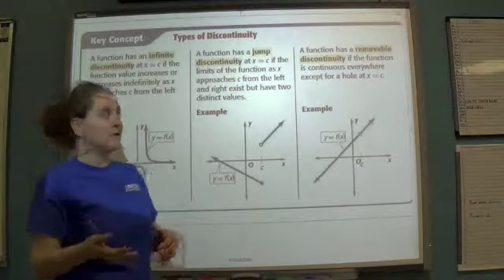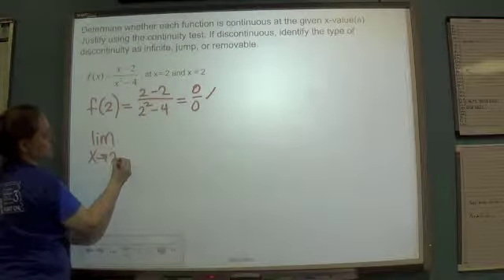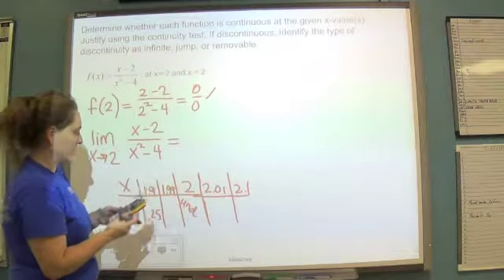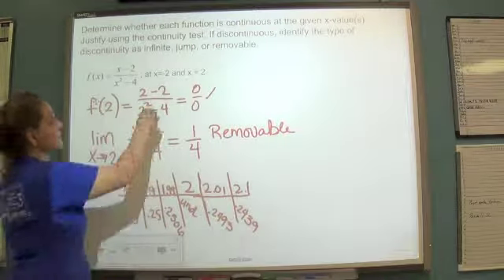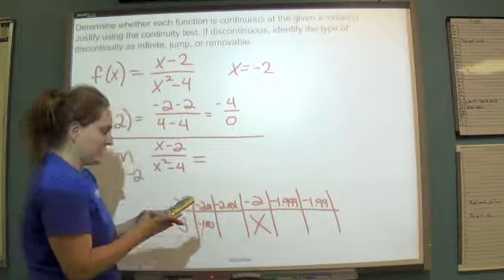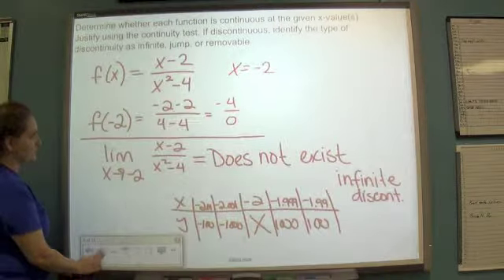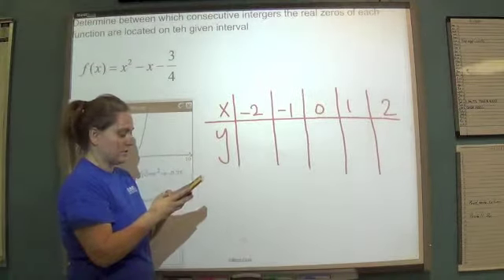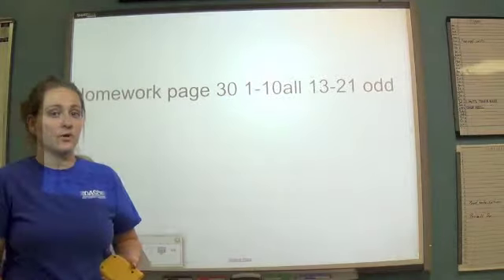1-3 Continuity Part 2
1-3 Continuity Part 2